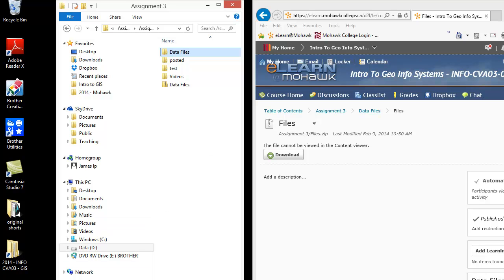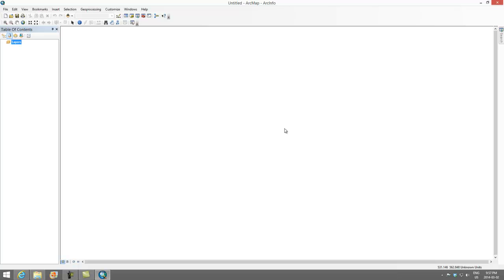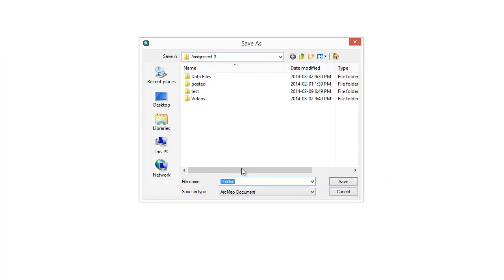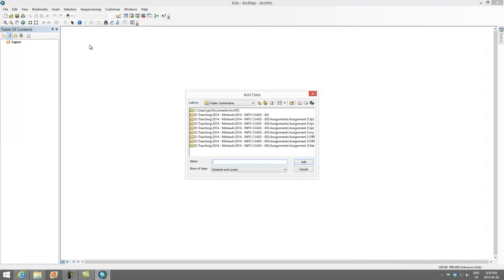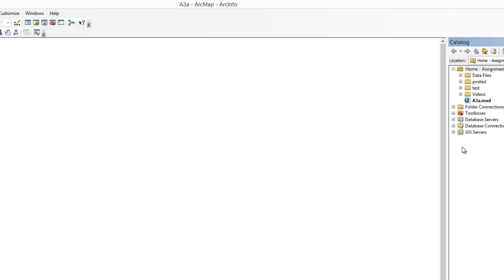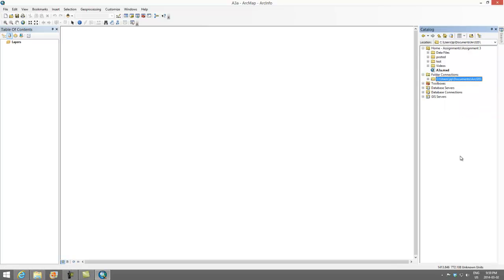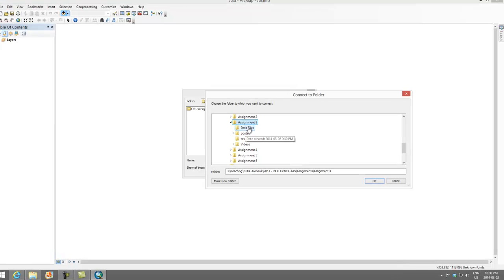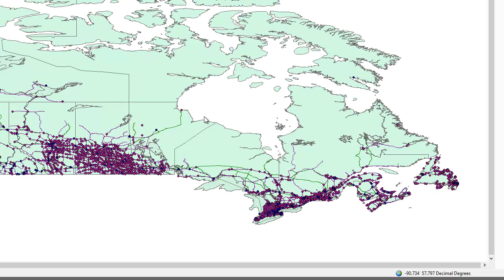CVA03 A3av02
Description